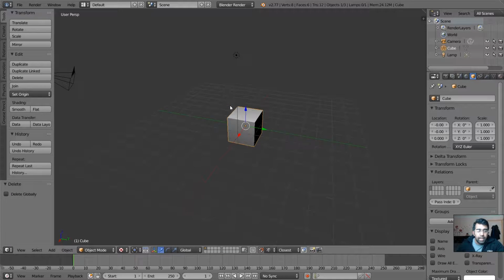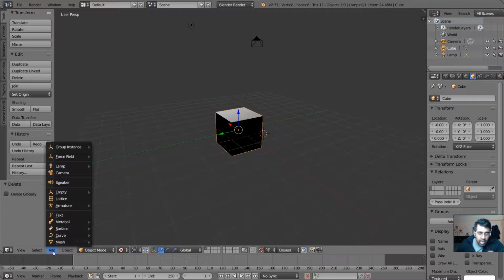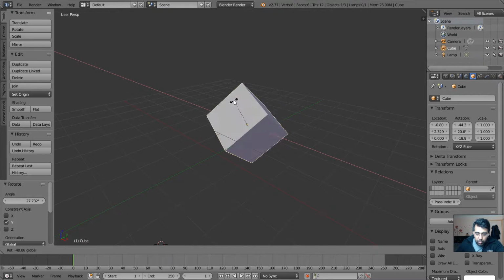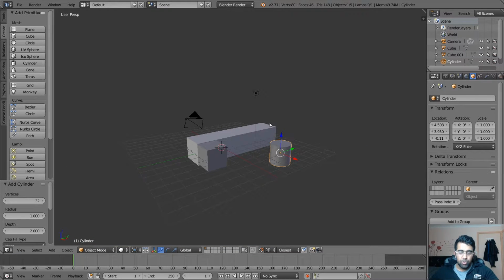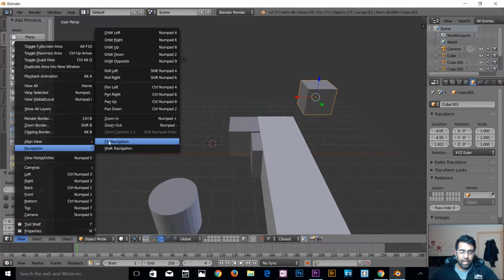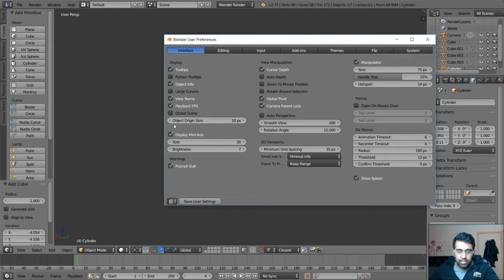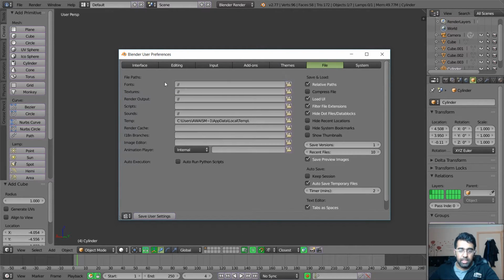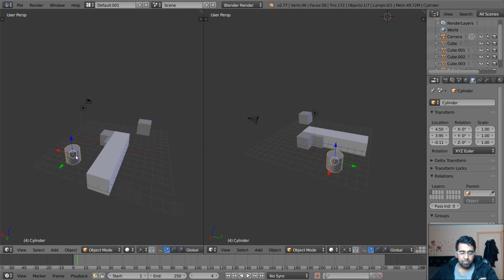Blender Tutorial Series Interface Navigation User preference #2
This course provides an overview of modeling, animating, and rendering 3D graphics in the software Blender 2.7. Beginning with a tour of the Blender interface, I will show You how to create and edit basic objects, work with modifiers and subdivision surfaces, and apply materials and textures. The course also demonstrates lighting 3D scenes, setting up and using cameras, animating objects, and assembling basic character Modeling. I would Highly Recommend not to skip videos for Better Understanding of the course.

These Topics Are included :

Navigating in 3D space,
Selecting, rotating, and scaling objects,
Using Snap to move objects precisely,
Creating mesh primitives and extrusions,
Subdividing meshes,
Creating a simple creature,
Joining mesh objects and stitching vertices,
Organizing a scene with layers, groups, and hierarchies,
Assigning glossy and reflective materials to objects,
Creating bump maps,
Creating sky and ambient light,
Understanding ambient occlusion,
Adding motion blur and depth of field,
Editing animation in the Graph Editor,
Building and animating a simple character